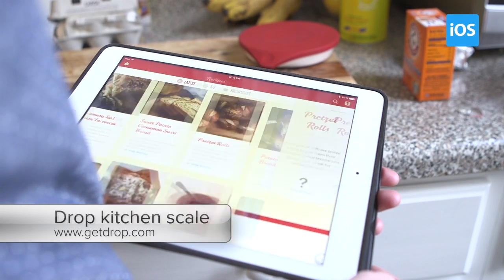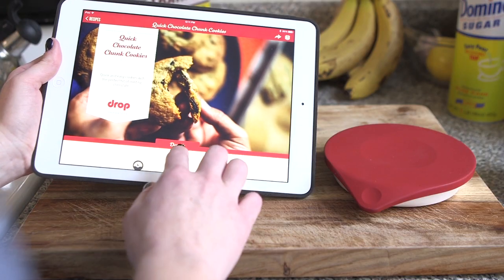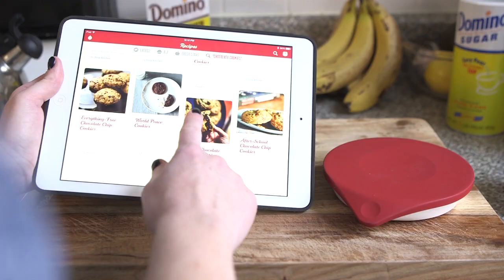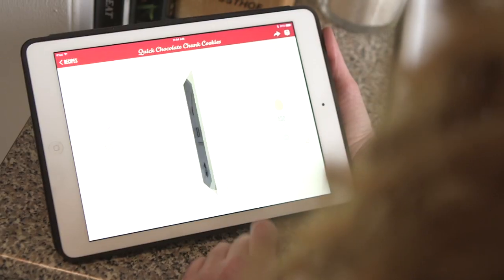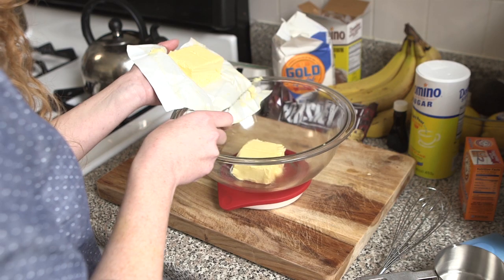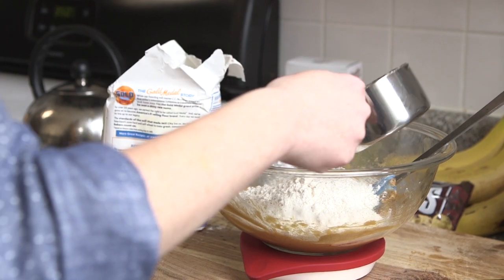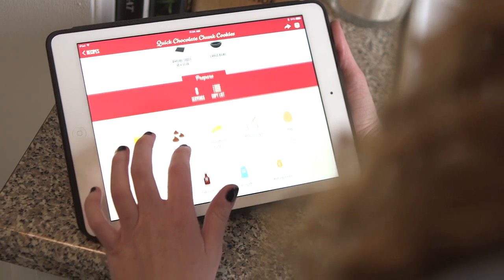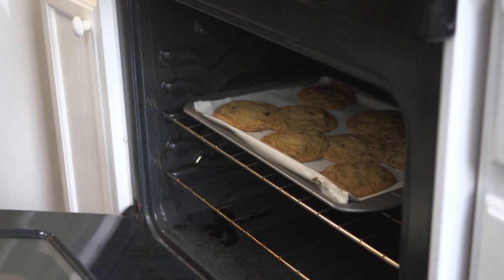Drop Kitchen Scale makes baking a piece of cake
The Drop scale connects to your iPad to walk you through baking recipes step by step. No more measuring cups!